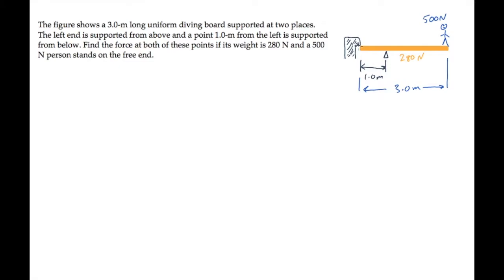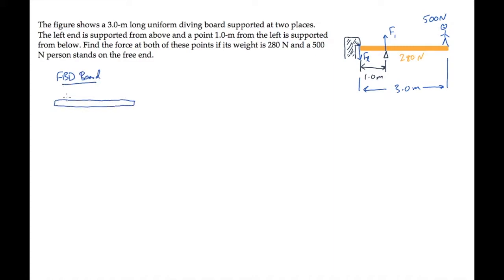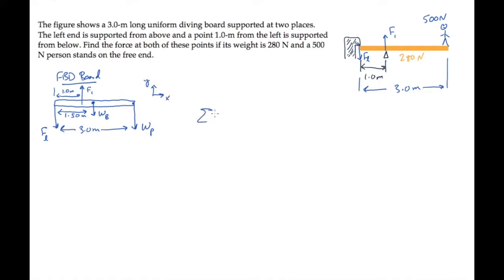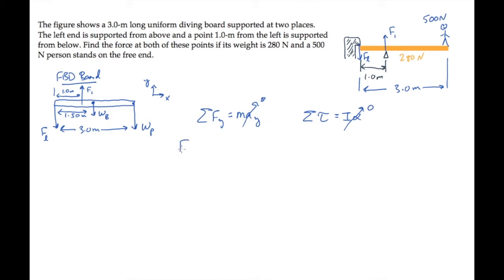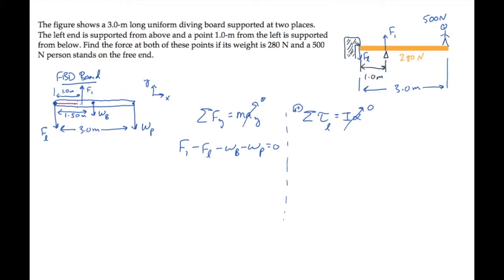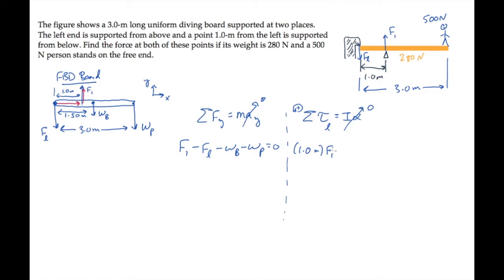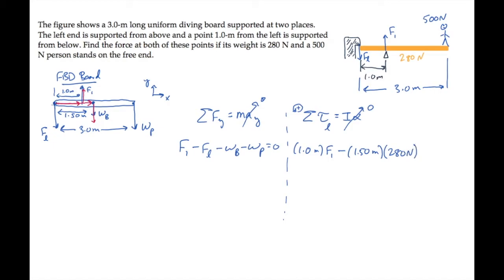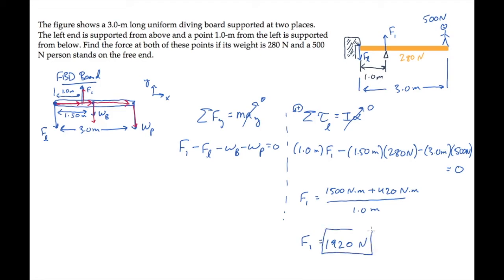Rotational Motion: Equilibrium. Level 1, Example 1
The figure shows a 3.0-m long uniform diving board supported at two places. The left end is supported from above and a point 1.0-m from the left is supported from below. Find the force at both of these points if its weight is 280 N and a 500 N person stands on the free end.